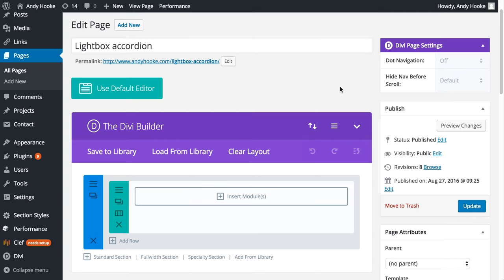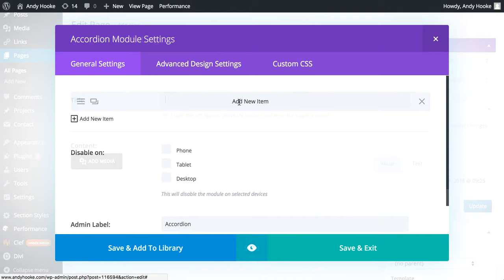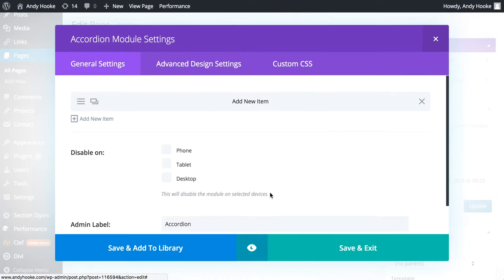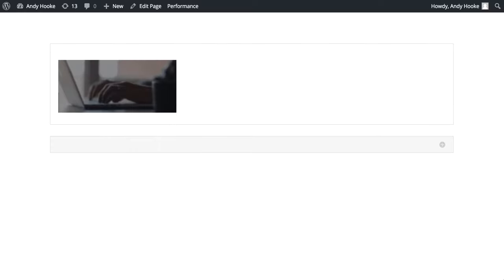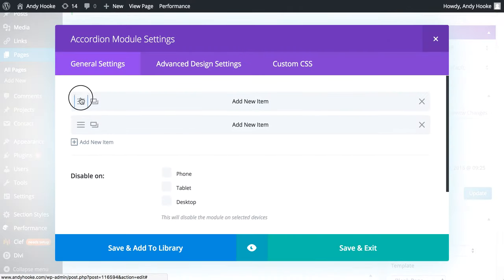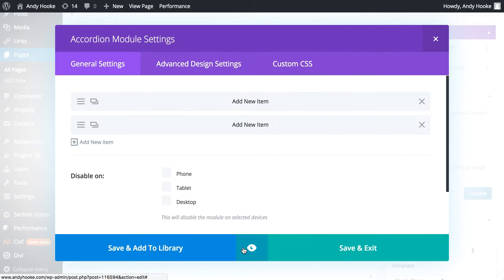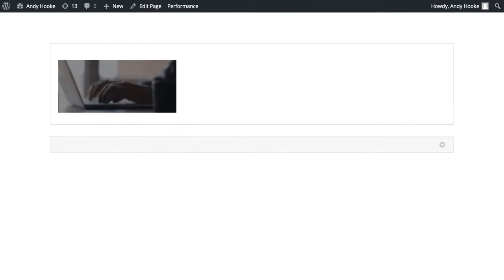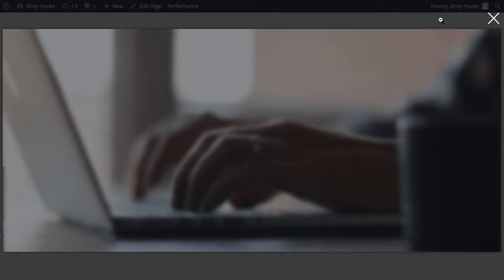How to add a Light Box image to an Accordion module in Divi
Quick tutorial on how to add a lightbox effect to images in an accordion module using the Divi theme for WordPress

Class used:

et_pb_lightbox_image

What is the Divi theme?

The Divi theme is a WordPress theme created by Elegant Themes. It’s unlike your typical WordPress theme though which can only create one style of website. Divi is almost endlessly customisable which means you can create two sites that look completely different, all with the same theme. Due to this high level of customisation it is quickly becoming one of the best WordPress themes on the market.

Where can you buy Divi theme?

You can buy Divi from the Elegant Themes website.

How much does Divi cost?

The theme costs $69 per year. This is slightly more expensive than other themes, BUT this license allows you to create unlimited websites! So if you’re a web designer making websites for clients, instead of having to buy a license every time you only need to buy this once a year. This can result in some huge savings, especially if you’re making sites around the $500, where 10% of your revenue goes to theme licenses every time.

What is the Divi Coach?

As the theme has such a high level of customisation, it can be a bit daunting for people who are used to creating website with much simpler WordPress themes. This is where the Divi Coach comes in. We have created a series of beginner videos and blog posts to help you learn your way around Divi and create the website you want to create!

How much does the Divi coach cost?

It is completely free!!